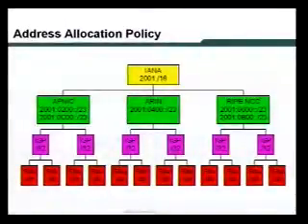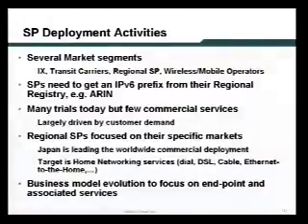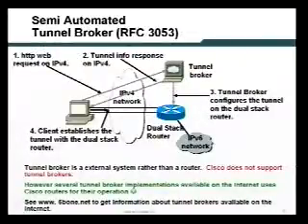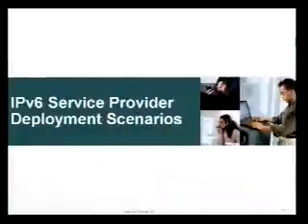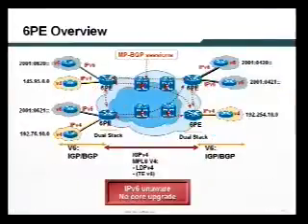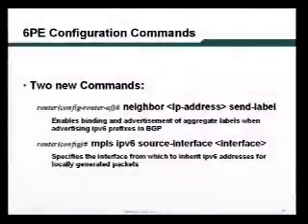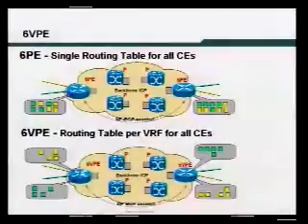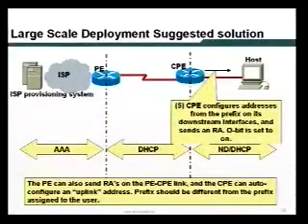Tutorial: IPv6 Deployment and Case Studies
Speakers: Salman Asadullah, Cisco Systems
Ciprian Popoviciu, Cisco Systems

This presentation highlights real IPv6 deployment techniques in service provider networks. After attending this presentation, the listener will be able to test IPv6 deployment techniques in a lab environment and deploy the technology in their networks.